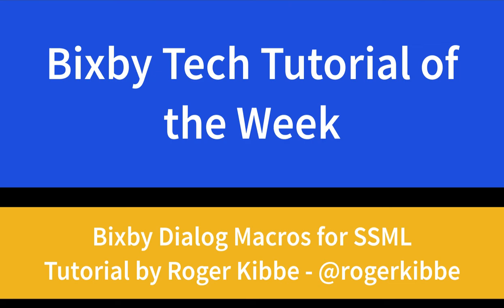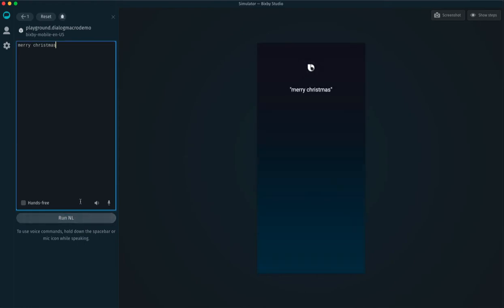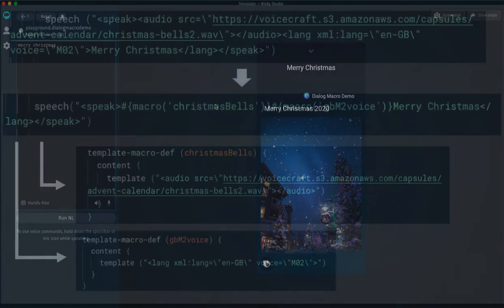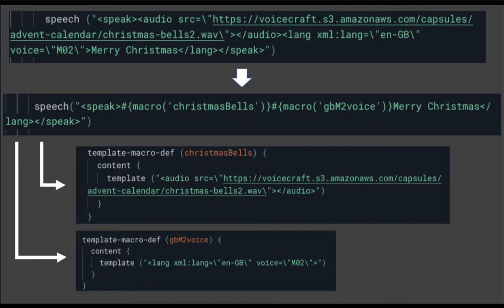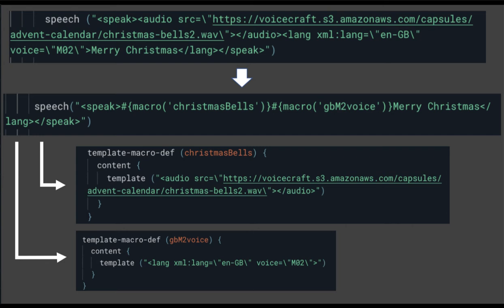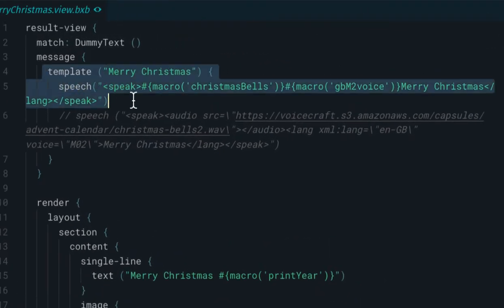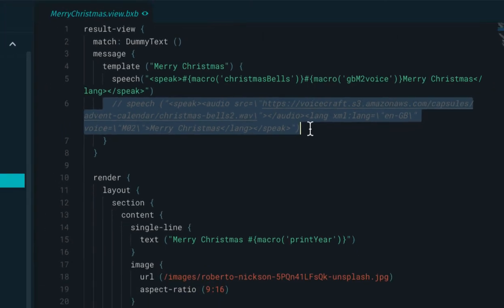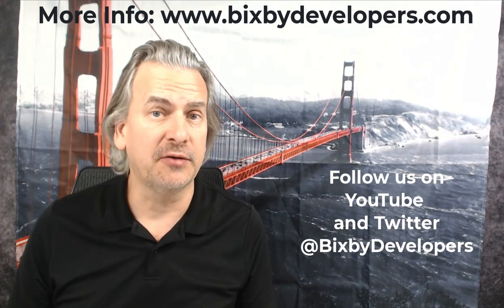Use Bixby Dialog Macros to Simplify SSML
Using Dialog Macros to simplify and reuse SSML markup! Learn how in this week's